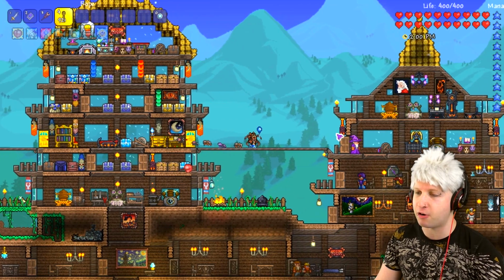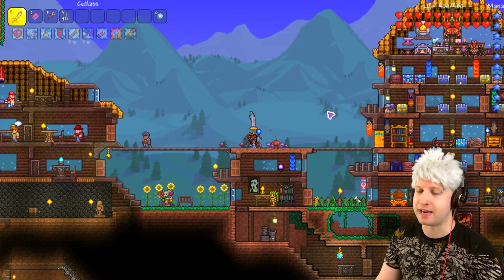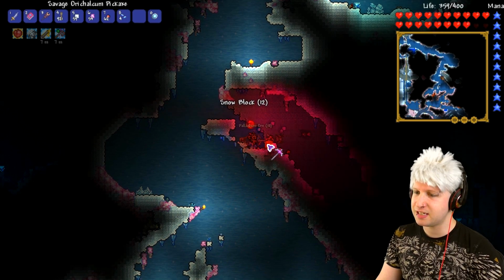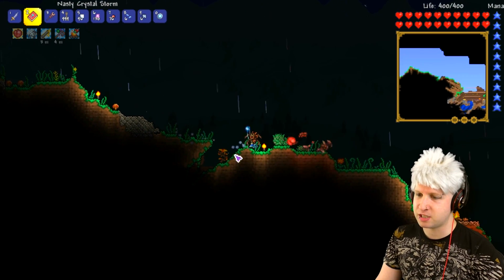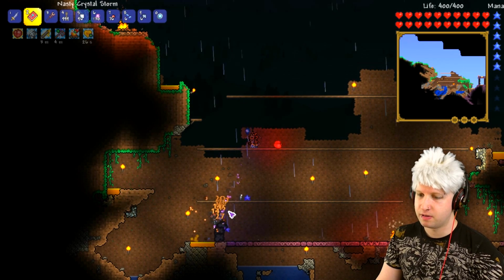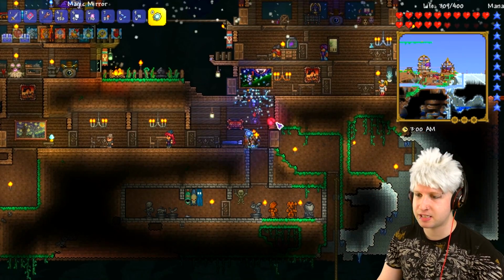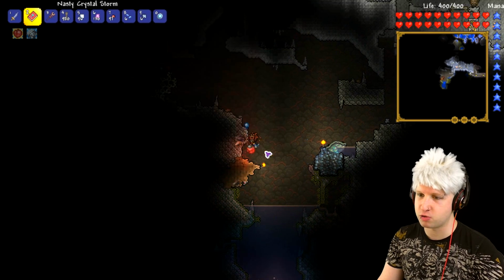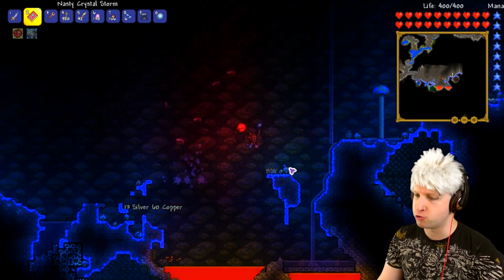Scythe Plays Terraria 1.3 ✪ I AM THE SPOODER-MAN!! ✪ Let's Play Gameplay #25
★ Click to Join TEAM PIXEL & become Scythe's "Dude" / "Dudette"!
❤ All our content is G-Rated & Family Friendly (no swearing / no cursing). Keep in mind that a swear in your country might not be one in our country. Please tell us!
✎ Terraria is a land of adventure! A land of mystery! A land that's yours to shape, defend, and enjoy. Your options in Terraria are limitless. Are you an action gamer with an itchy trigger finger? A master builder? A collector? An explorer? There's something for everyone in this amazing Voxel game inspired by Minecraft and I hope you enjoy my Terraria 1.3 Let's Play, Terraria 1.3 Playthrough, Terraria 1.3 Walkthrough, Terraria 1.3 Gameplay video!

► Play Terraria on XBOX One!
► Play Terraria on PS Vita!